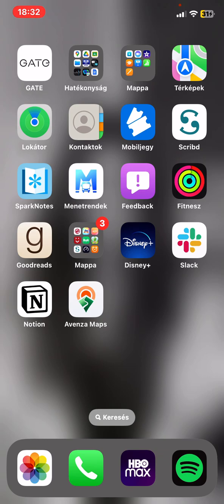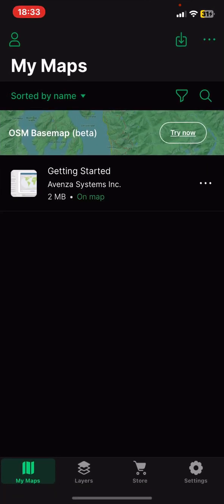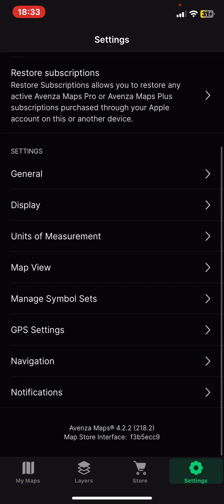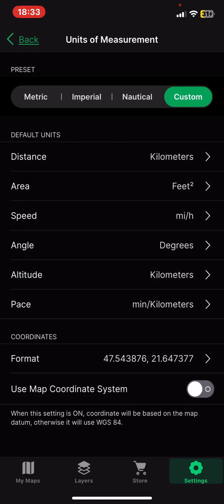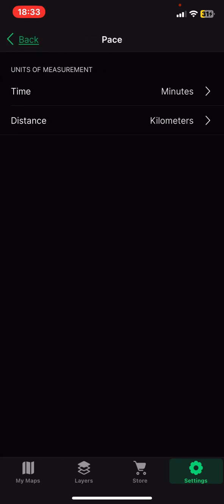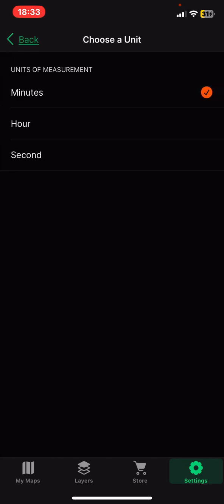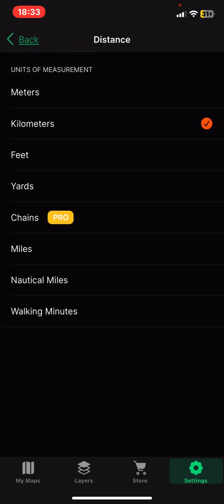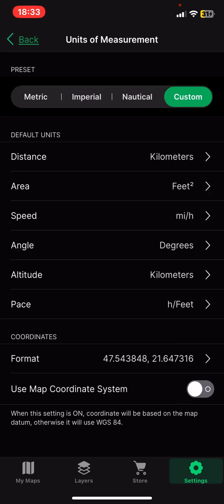How to set the pace unit in Avenza Maps?